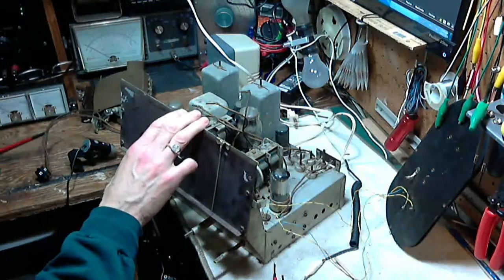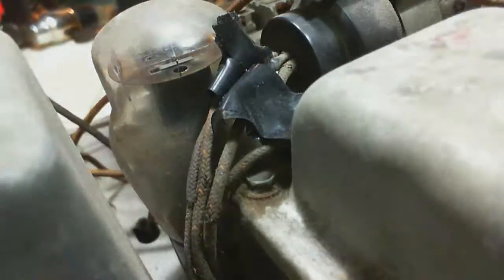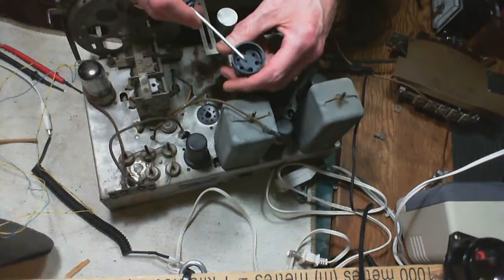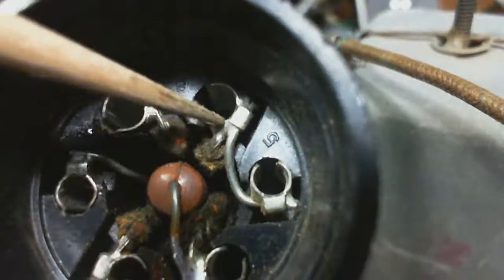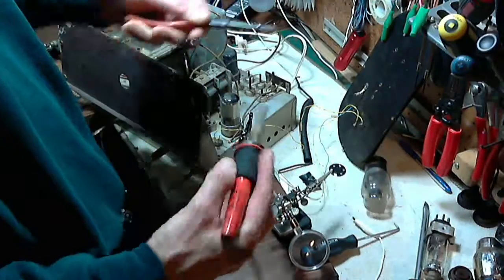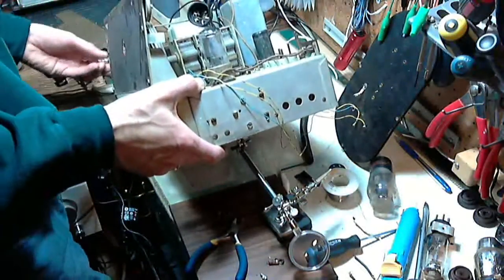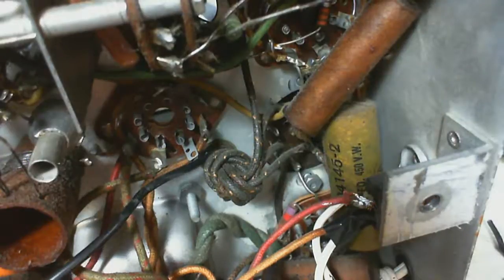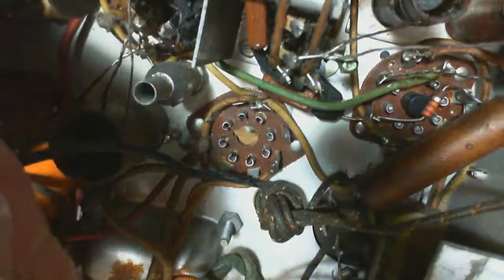RCA A25 Vacuum Tube Shortwave Radio Video #13 - Magic Eye Wires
I decide to take care of the defective magic eye lead wires and consider the possible approaches to the work before starting into it.  I then proceed with the replacement of the first lead wire while trying to not confuse the wires.